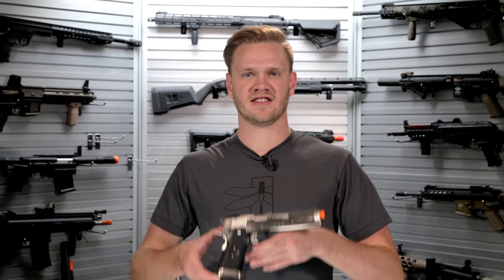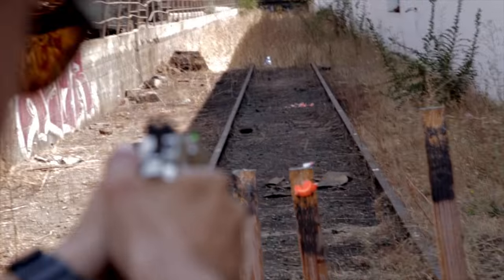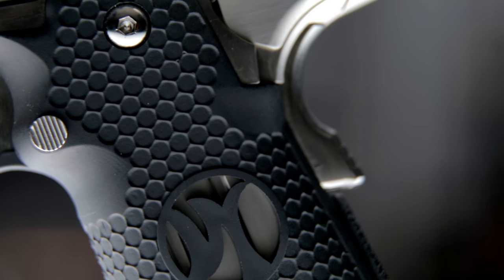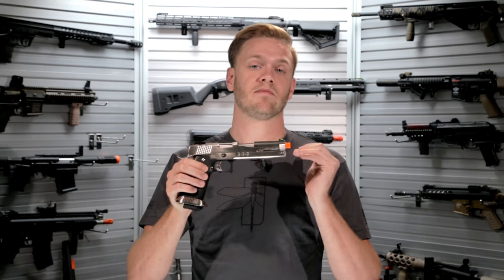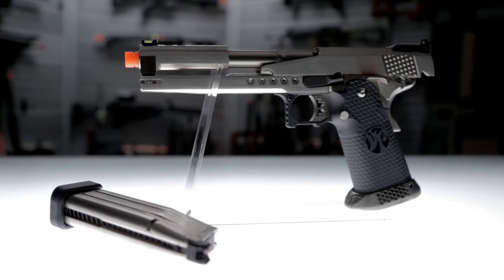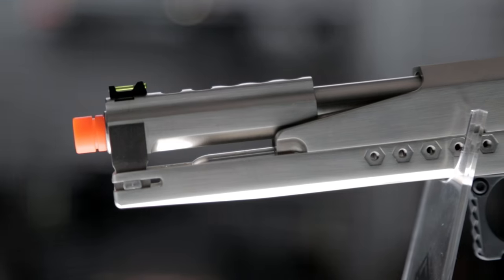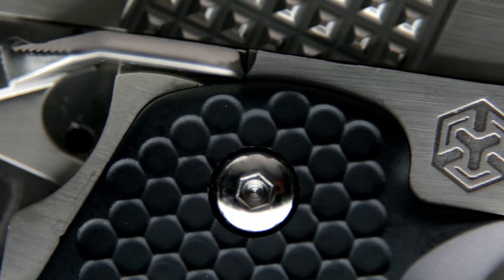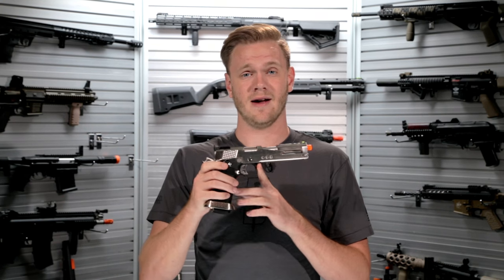AW Custom AW-HX2201 IPSC Pistol [The Gun Corner] Airsoft Evike.com